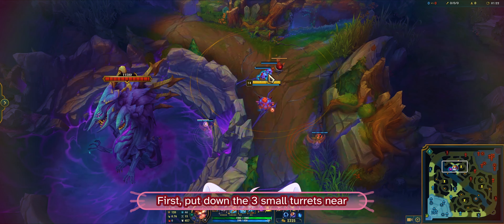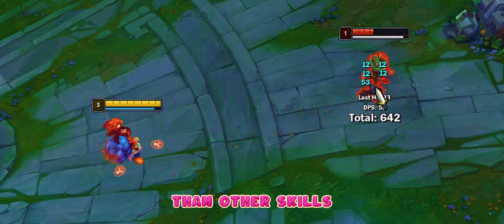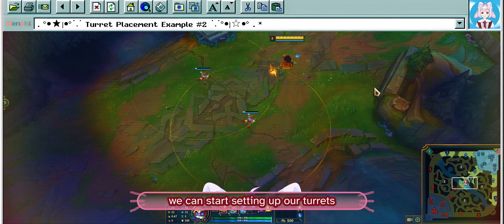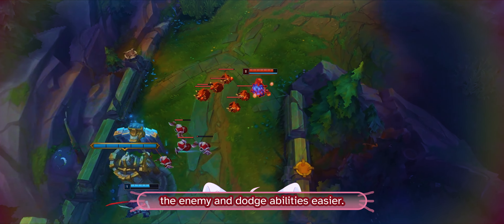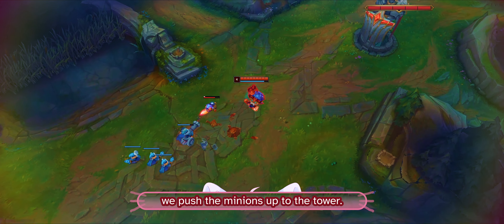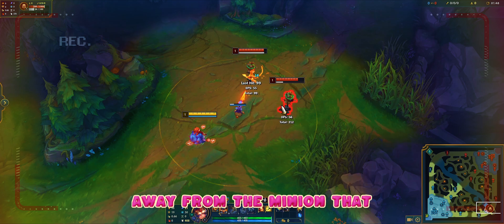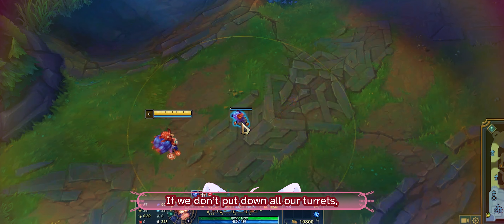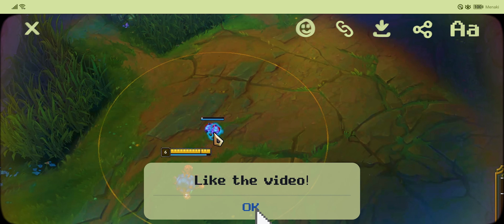Heimerdinger Guide - 5 Heimer Tips (Solo Baron, Turret Placements, Early Game, Teamfighting, Combos)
In this video, I share some tips and tricks for playing Heimerdinger in League of Legends. Lately I've been really enjoying playing this cute yordle. I can play him in all 5 roles (top, mid, adc, support, and yes even jungle)...he is super versatile and a lot of fun!!!

★ Timestamps ★

00:00 HELLO FELINES
00:16 Tip #1 2 Ways to Solo Baron
01:13 Tip #2 Ability Placements
01:21 (Q) How to Place Our Turrets
02:00 (W) How to Place Our Rockets
02:56 (E) How to Place Our Grenades
03:20 Tip #3 Early Game
03:31 (Q) How to Set Up Turrets for Early Game
04:23 (Passive) Hextech Affinity During the Laning Phase
05:07 (Q) H-28 G Evolution Turret During the Laning Phase
05:25 (W) Nuances of the Hextech Micro-Rockets
05:46 (E) Nuances of the CH-2 Electron Storm Grenade
06:02 (Q) Pushing to the Tower Aggro Stance
06:13 Support Heimer Tips and Tricks
06:18 (Q) Heimer Support Turret Position
07:13 Make ADC's Job Easier
07:27 Heimerdinger Jungle OTP
07:39 Tip #4 Fighting for Objectives
07:56 Ambushing the Enemy
08:12 Tip #5 Combos